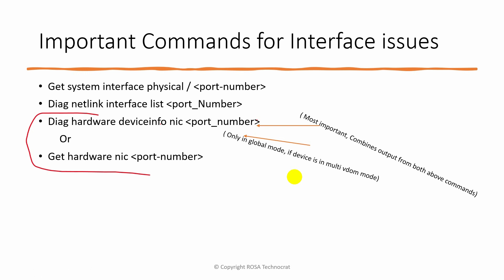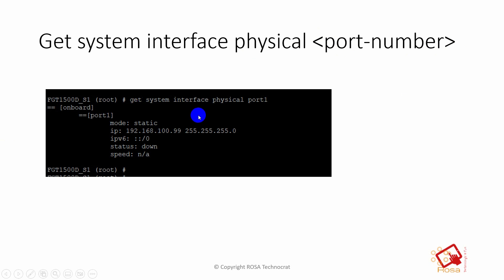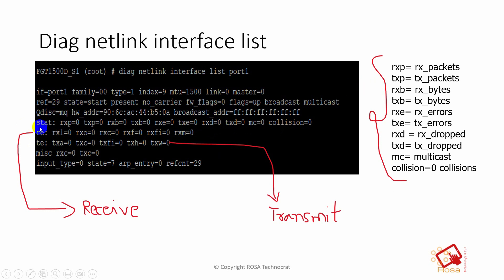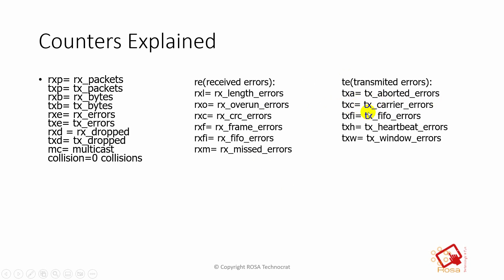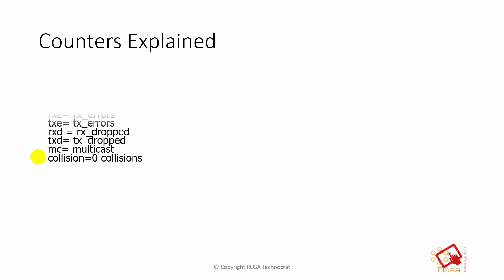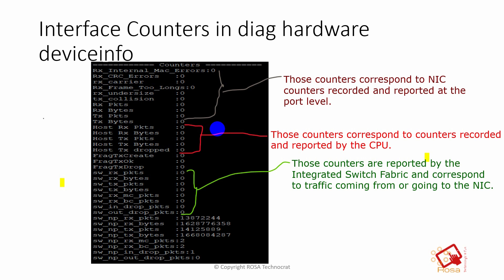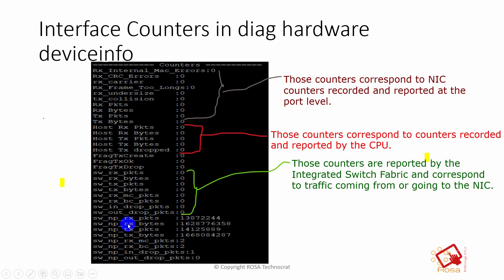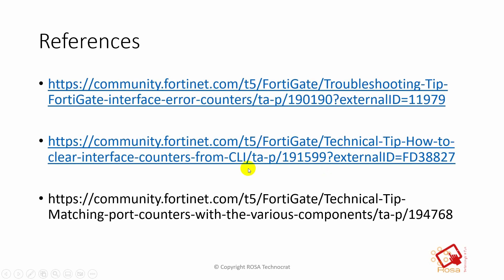Fortigate - Interface Issue and counters explained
This Video provides knowledge and information about interface counters and troubleshooting interface issues
diag netlink interface list physical
diag hardware deviceinfo nic
get hardware nic
rx errors, crc error, tx errors,